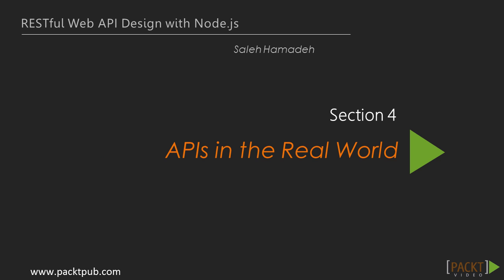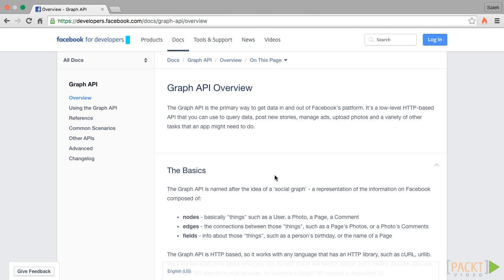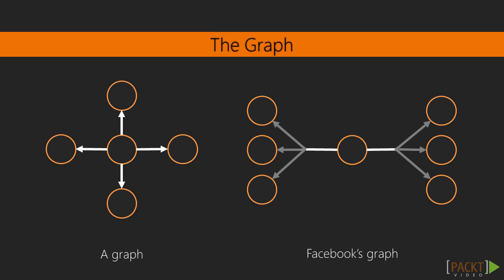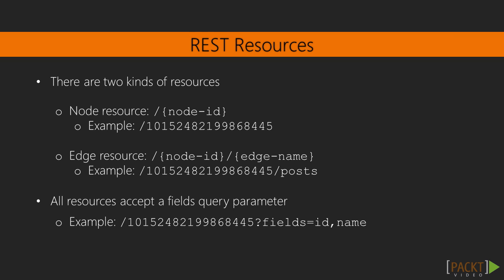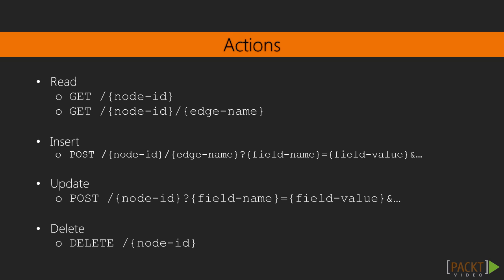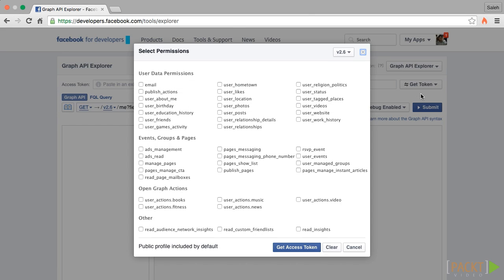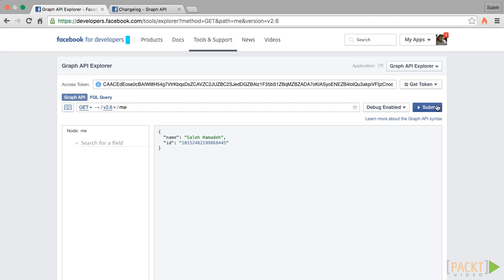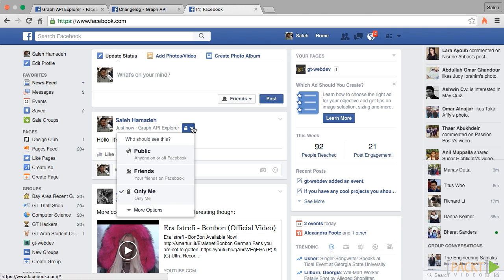RESTful Web API Design with Node.js: Facebook Graph API | packtpub.com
A single API structure cannot fit all applications. We will look at how Facebook structured its API as a social graph. By the end of this video, you will understand what the Facebook Graph API is and how to use it.
• Explain the graph’s structure and its use of REST resources
• Look at Facebook’s API permissions
• Use the Graph API Explorer to post and read posts